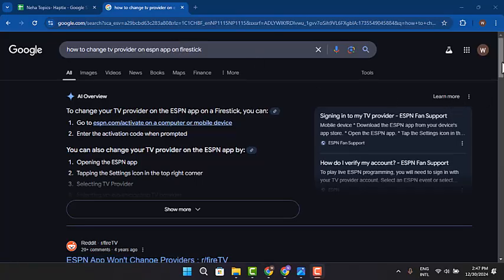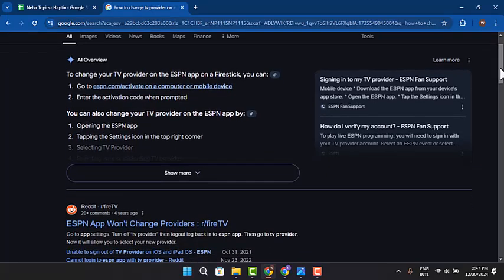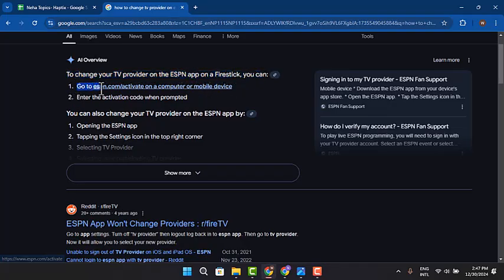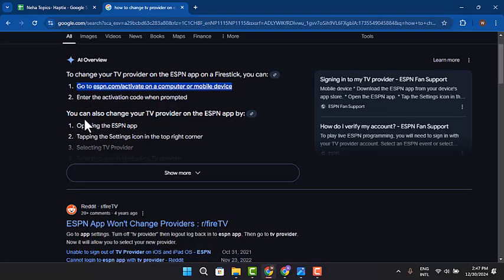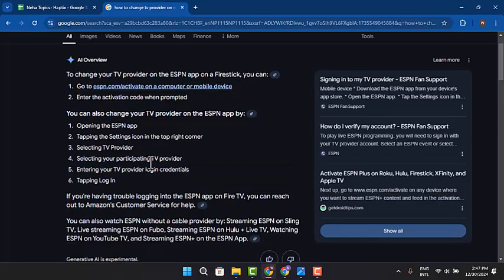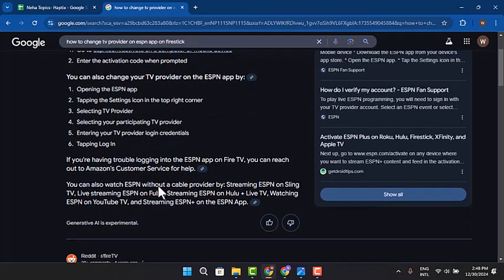How To Change TV Provider On ESPN App On Firestick !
Changing the TV provider on the ESPN app using a Fire Stick is a simple process that ensures access to your favorite sports content without interruptions. This guide explains how to update your TV provider information step by step. Begin by navigating to the activation using a computer or mobile device. Once there, enter the activation code displayed on your Fire Stick's screen. This code links your ESPN account to the device.

For a more direct approach, you can update your TV provider within the ESPN app itself. Open the app on your Fire Stick, tap the gear icon in the top right corner to access the settings, and select "TV Provider." From there, choose your participating TV provider and log in with the appropriate credentials. After tapping the login button, your ESPN app will sync with your new provider, granting you access to live and on-demand content.

These steps are straightforward and efficient, making it easy to switch providers whenever necessary. With the ESPN app updated on your Fire Stick, you can enjoy uninterrupted sports coverage tailored to your subscription.

Timestamps:
0:00 Introduction
0:03 Overview of changing the TV provider on Fire Stick
0:12 Navigating to the ESPN activation link
0:26 Entering the activation code
0:36 Accessing the ESPN app settings
0:42 Selecting the TV provider option
0:47 Logging in with TV provider credentials
0:56 Completing the process
1:00 Conclusion